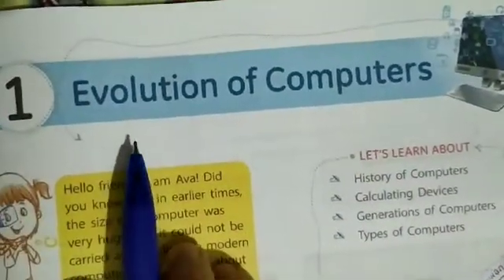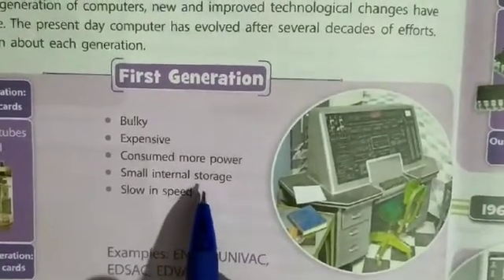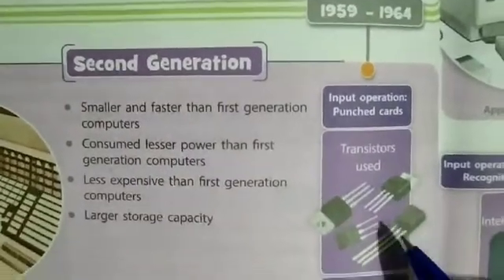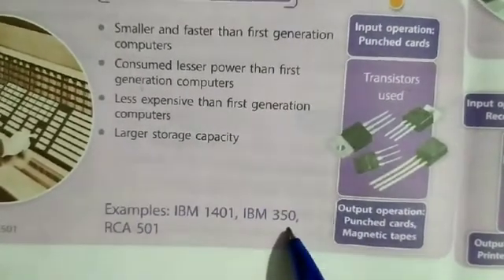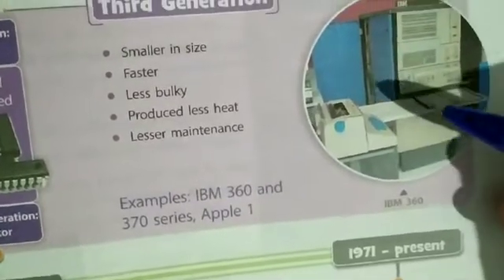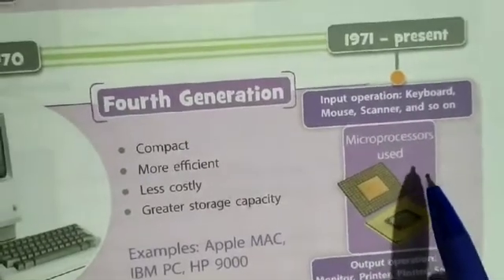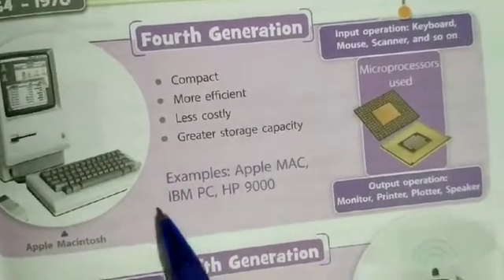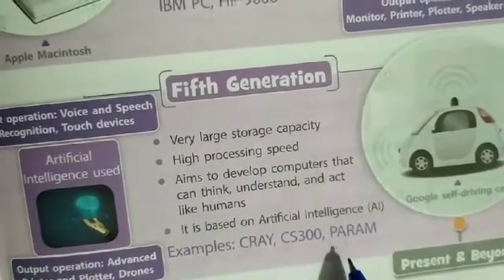Class-5 Sub-Computer Ch-1 Evolution of Computers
Revised Explanation